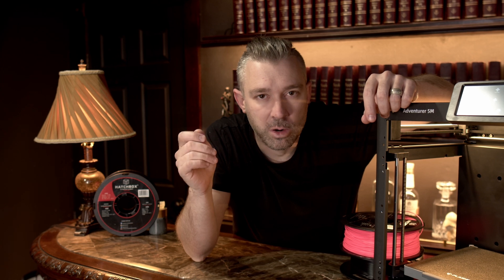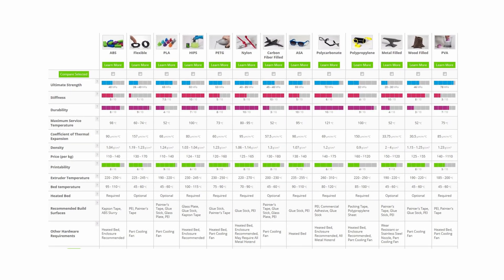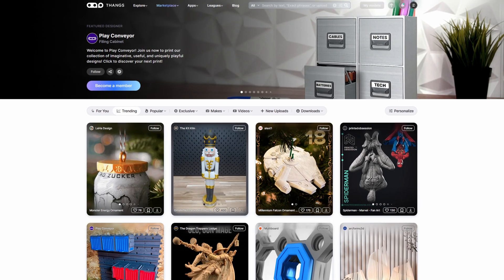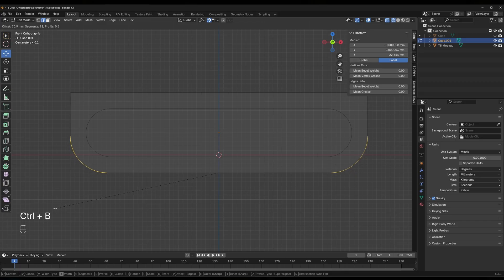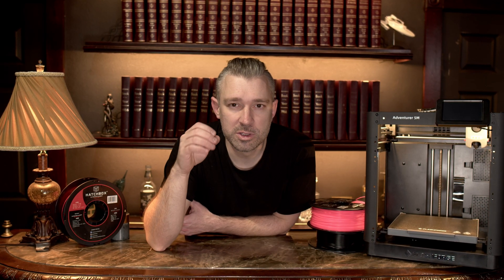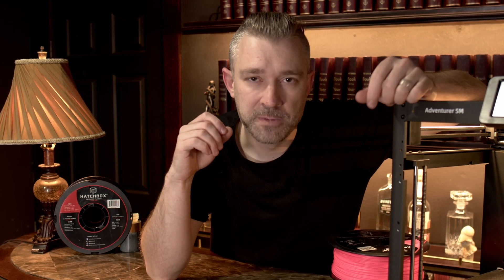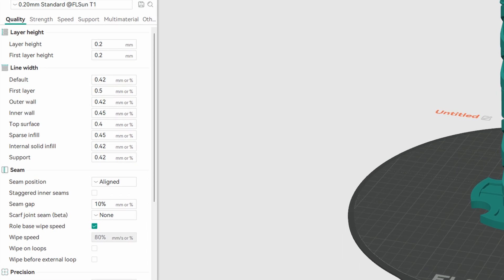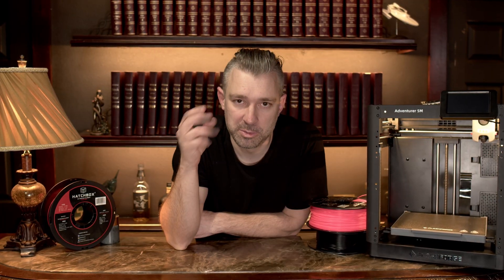3D Printing for Beginners.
This video covers the basics of 3D printing, explaining key concepts and addressing common questions for newcomers. Topics include the differences between FDM and Resin printers, filament options, and setting up your 3D printer. It's a simple guide to help you get started in the world of 3D printing.

📦 HATCHBOX PLA
📦 OVERTURE PLA
📦 PolyMaker PLA

📦 Adventure 5M
📦 Adventure 5m Pro
📦 Adventure 5X